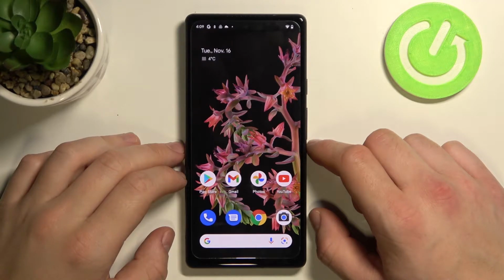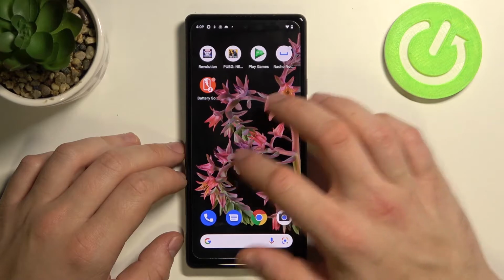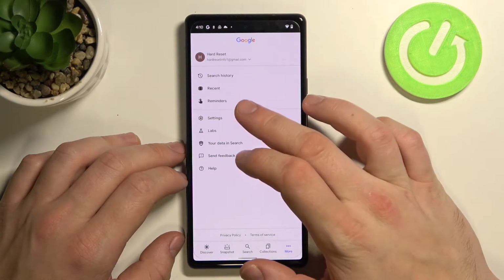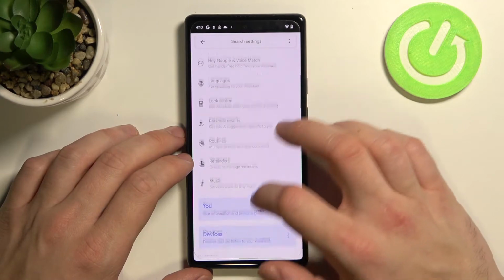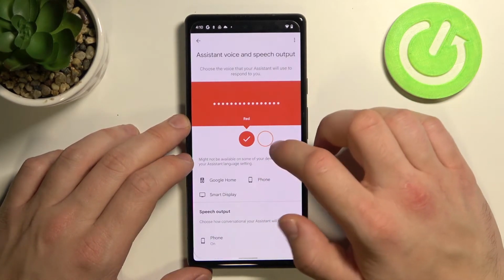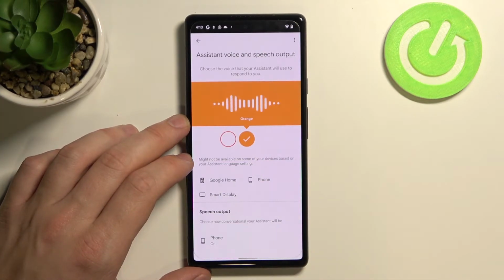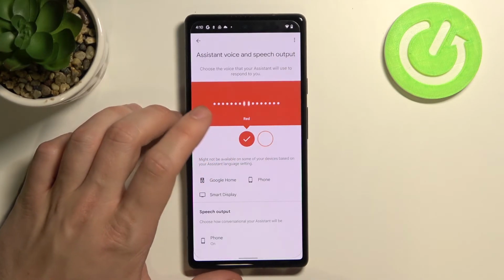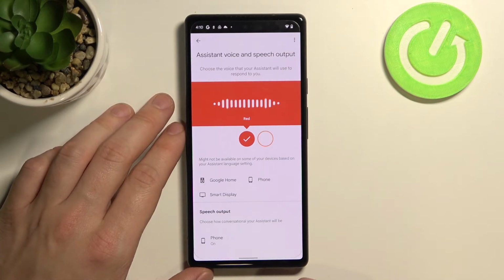How to Change Google Assistant Voice on GOOGLE Pixel 6 - Google Assistant Settings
Find out more info about GOOGLE Pixel 6:
Would you like to find out how to change the Google Assistant's voice on your GOOGLE Pixel 6? Great! Let's watch this video and follow our steps. We'll show you how to open the Google Assistant settings and then show you how to change a default voice. You can select between two different voices, so listen to them and pick a new assistant voice. If you want to find out more info about Google Assistant or GOOGLE Pixel 6, you should go to our YouTube channel.

How to change voice in Google Assistant in GOOGLE Pixel 6? How to set up the voice in Google Assistant in GOOGLE Pixel 6? How to set up Google Assistant in GOOGLE Pixel 6? How to open the Google Assistant settings? How to change assistant voice on GOOGLE Pixel 6?